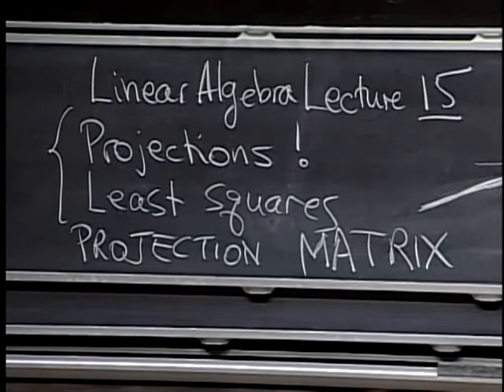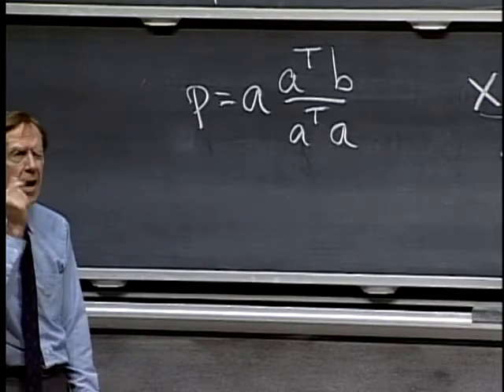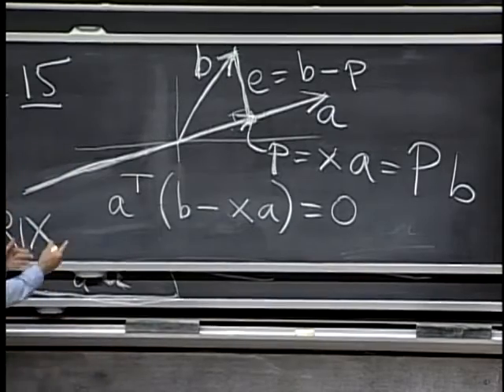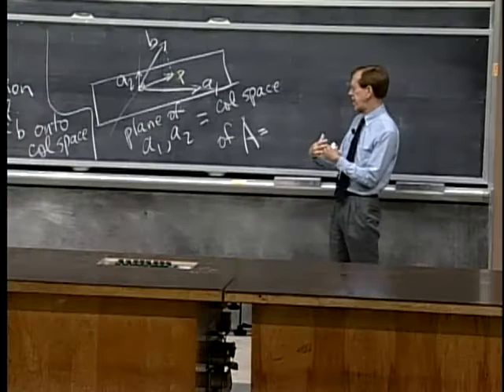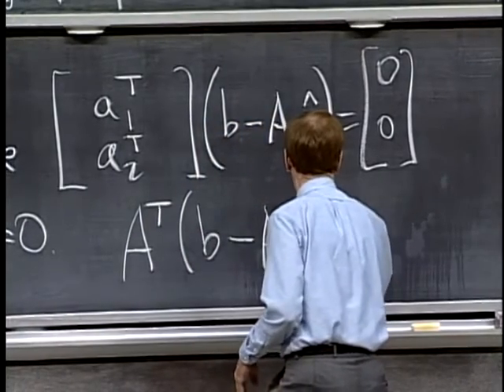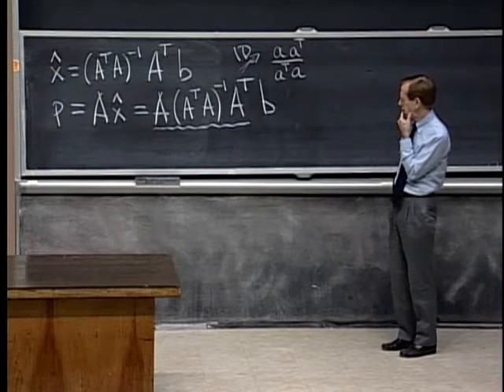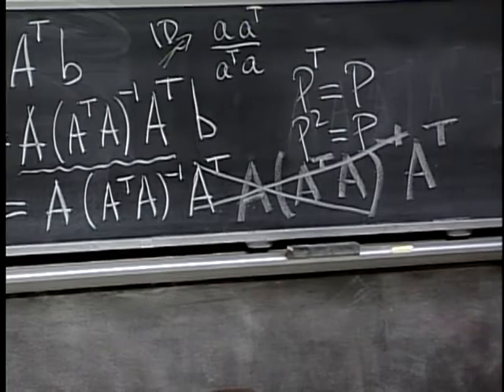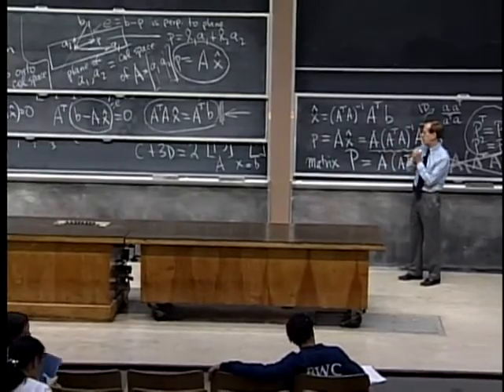Lec 15 MIT 18 06 Linear Algebra, Spring 2005 YouTube